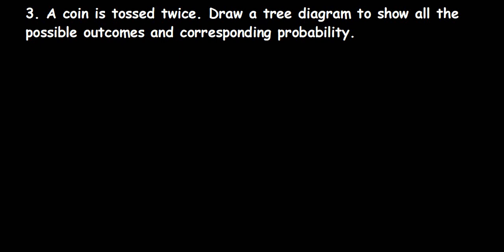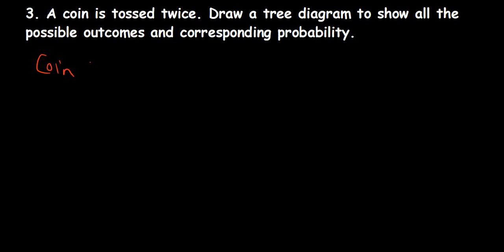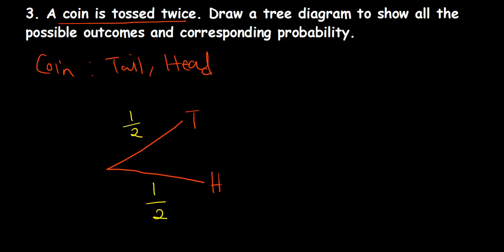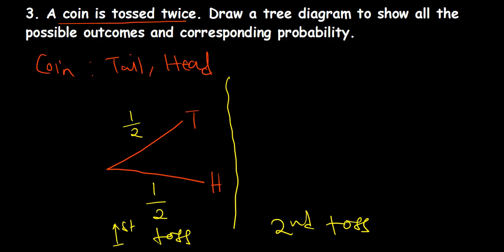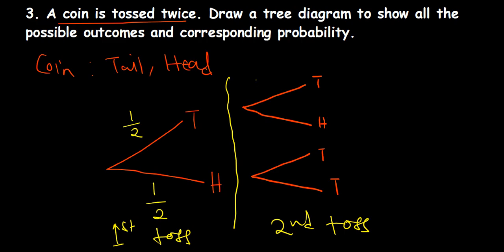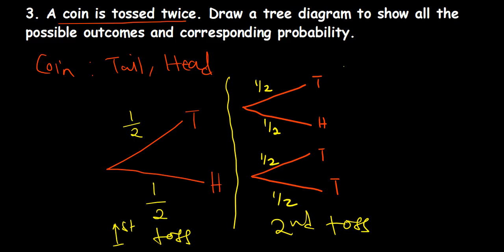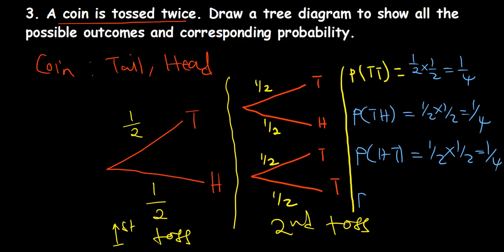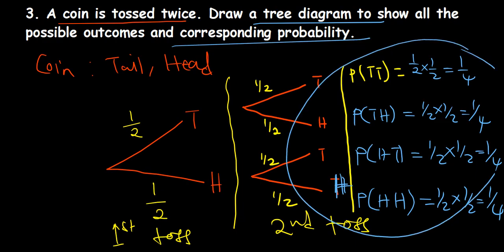How to find the Probability of tossing two coins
In this video we discuss probability of tossing two coins